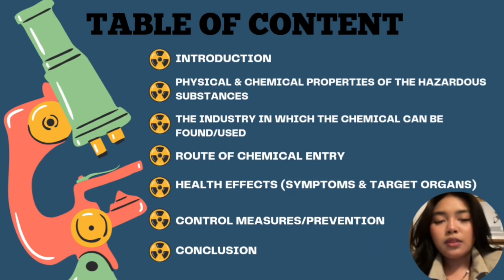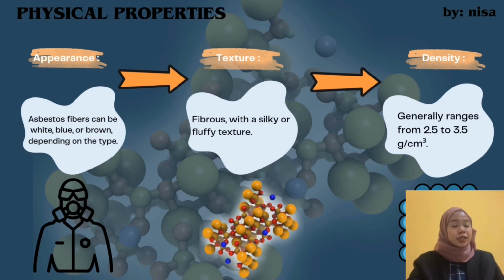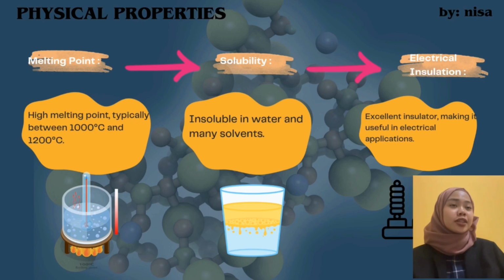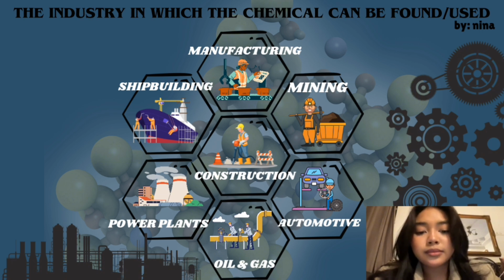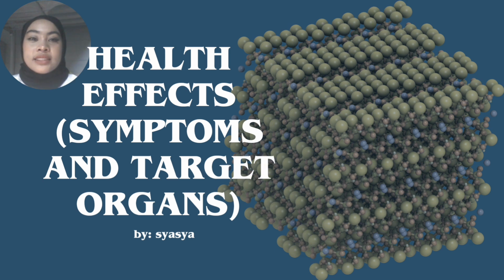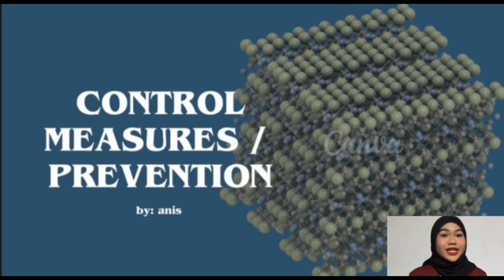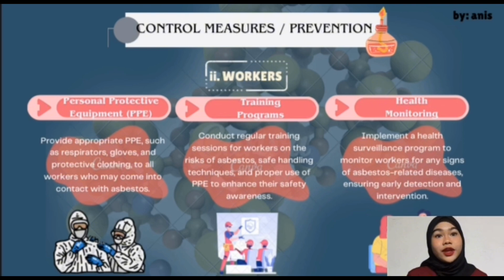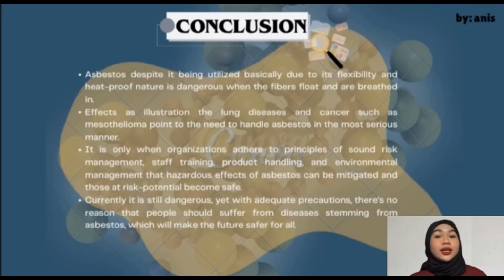ASBESTOS OSH2301 (SYASYA,ANIS, NISA, NINA)